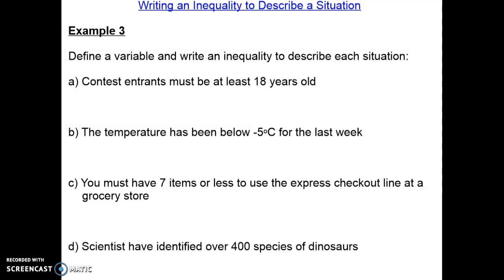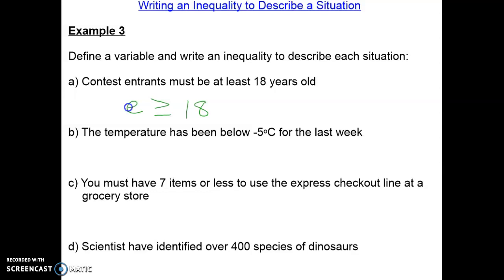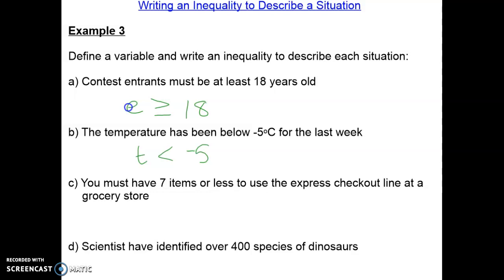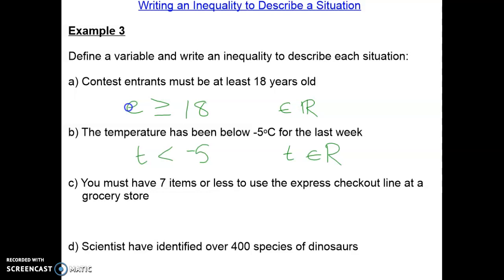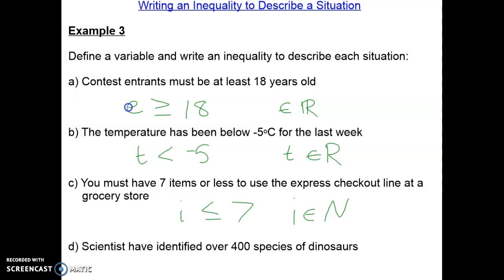Math 9 Sec 6.3 ex 3